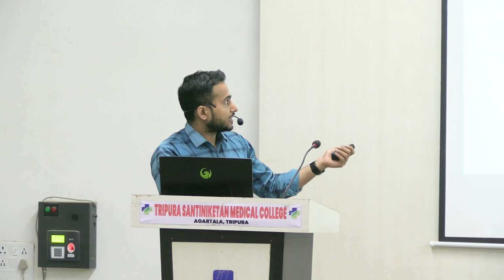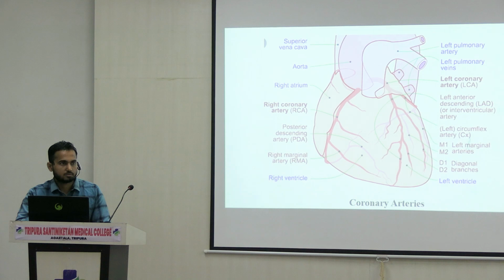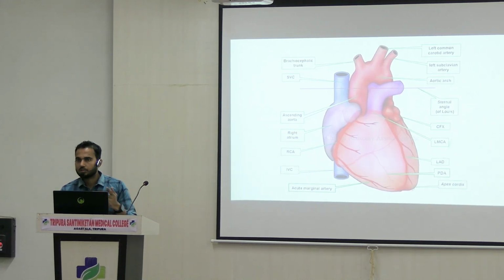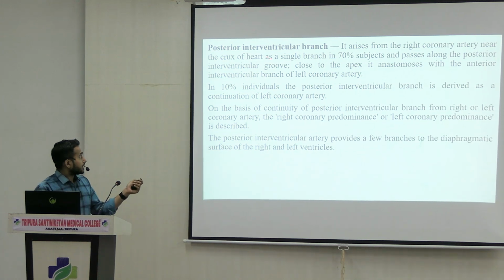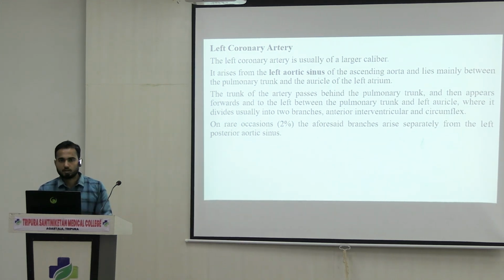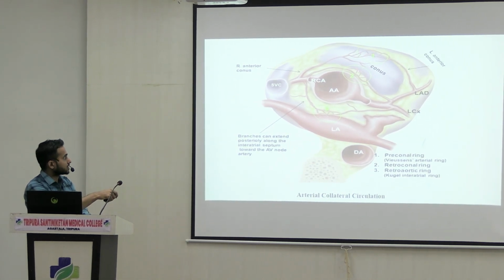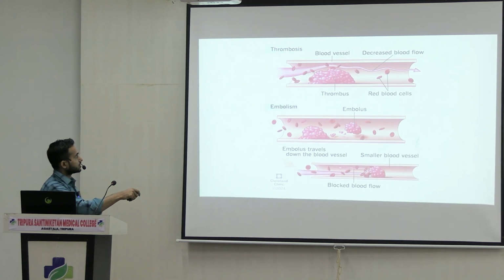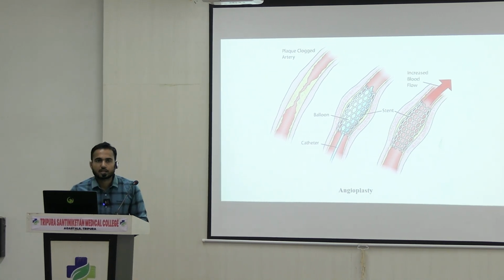Lecture On Coronary Arteries Anatomy: Myocardial Infarction, Diagrams & Exam Revision | MBBS | TSMC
This detailed anatomy lecture by Dr. Hrishab Deb focuses on the coronary arteries, providing a comprehensive revision for medical exams. [00:06] Learn about the origin, course, and branches of the right and left coronary arteries, their clinical significance, and related conditions like myocardial infarction (heart attack). [00:41]

Key topics covered:

Introduction to coronary arteries and their functional characteristics [00:57], [02:16]
Detailed anatomy of the right coronary artery (RCA) and its branches [13:33]
Detailed anatomy of the left coronary artery (LCA), including the LAD and circumflex branches [31:01]
Explanation of cardiac dominance [40:23]
Applied importance: Coronary Artery Disease (CAD) and Myocardial Infarction (MI) [41:13]
Easy-to-draw diagrams for exams (anterior and posterior views) [28:08]
This lecture is essential for medical students, nurses, and anyone studying cardiovascular anatomy and the clinical implications of coronary artery disease.

Real Class room Demonstration/Lecture On: (ANATOMY) REVISION CLASS FOR HISTOLOGY)